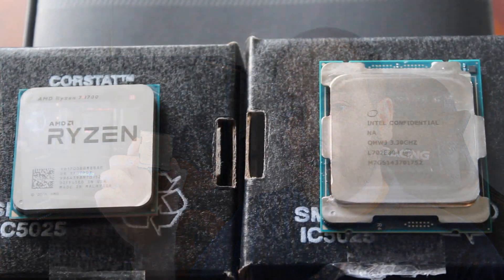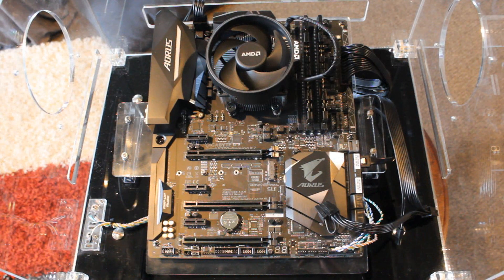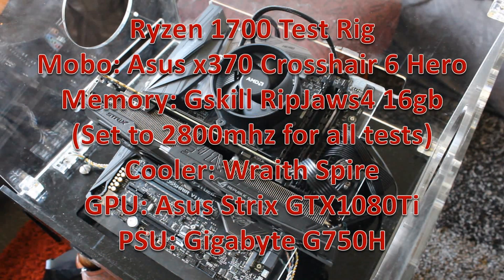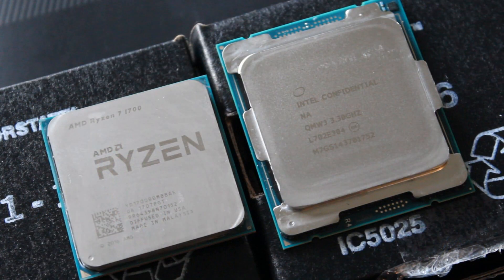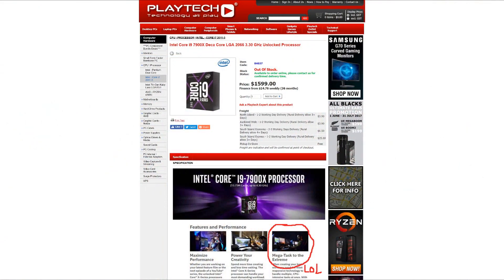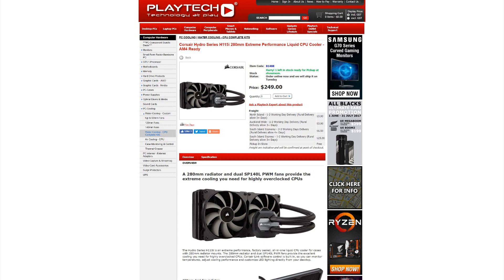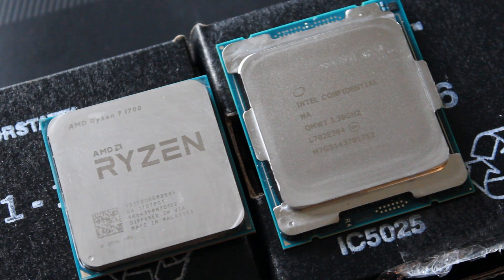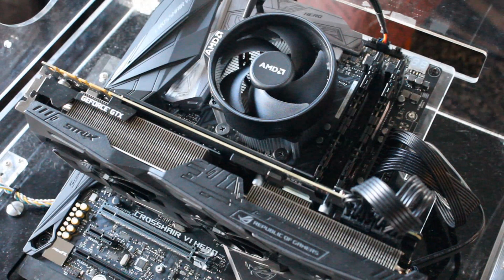Ryzen 1700 vs i9 7900x Showdown - 3x The Price for 3x The Power??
Today we review and compare the AMD Ryzen 7 1700 and the Intel i9-7900x!
Big thanks to Intel, Gigabyte and Playtech for making this video possible!

All tests conducted on the highest presets (aside from Deus Ex: MD which was run on 'Very High').